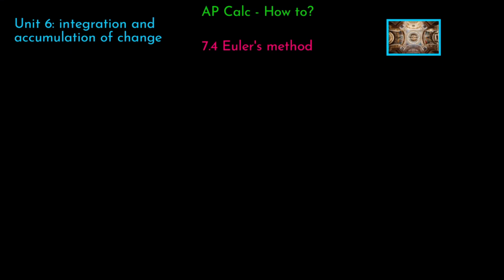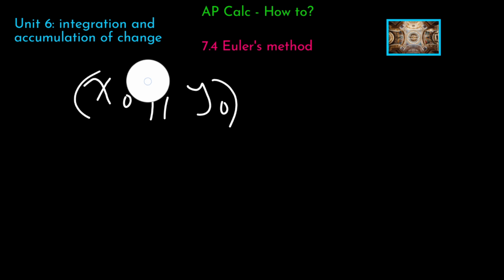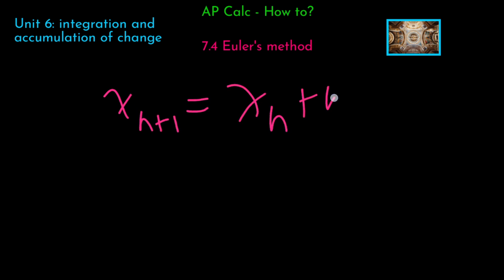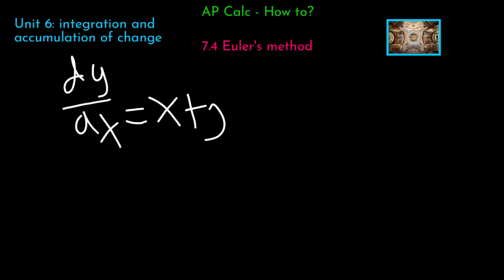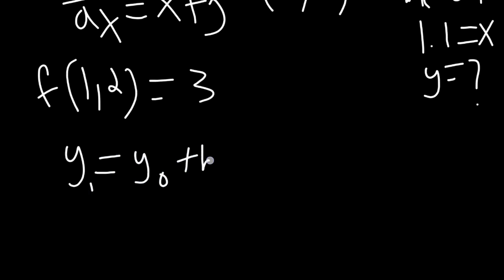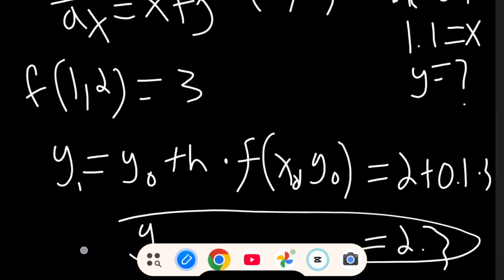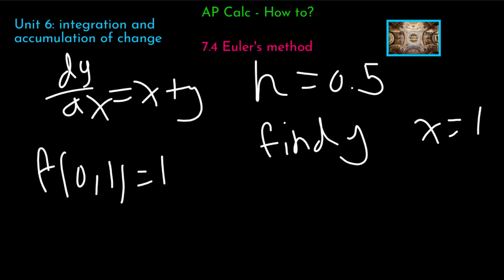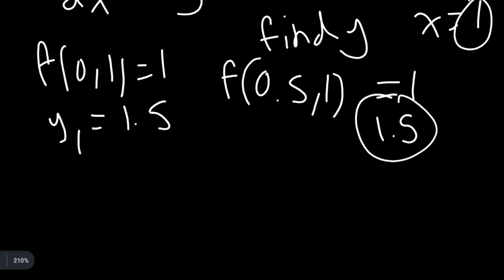EULER'S METHOD (a detailed explanation) - AP CALCULUS AB 7.4